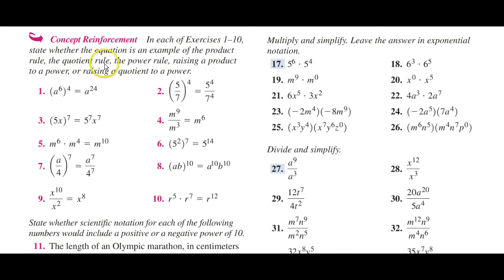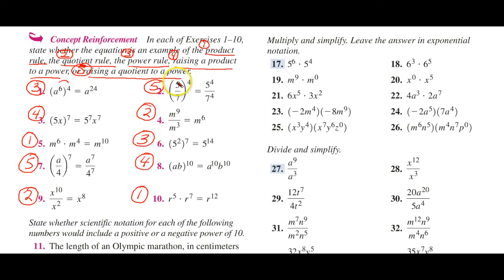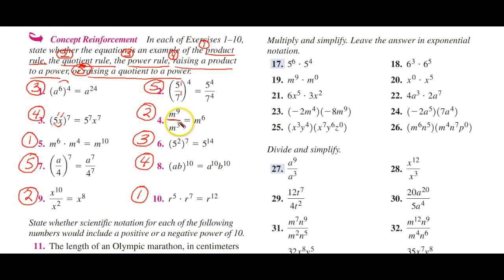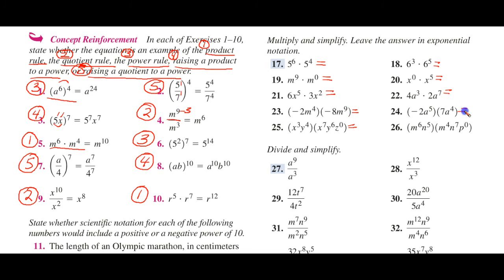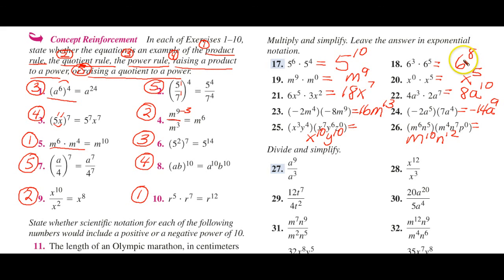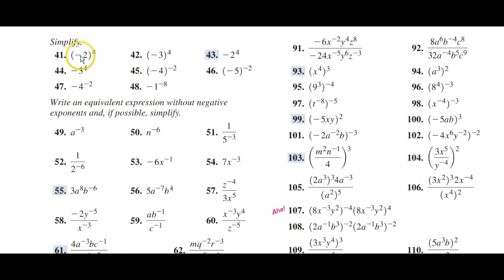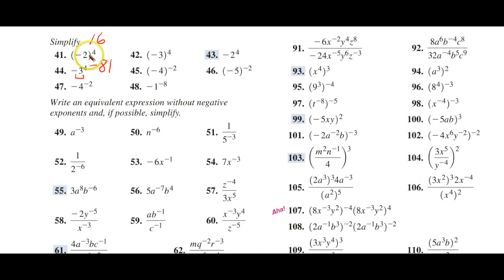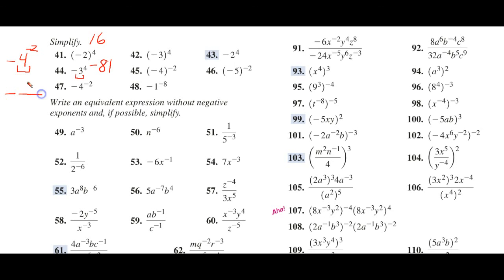1 1 Exercise Set